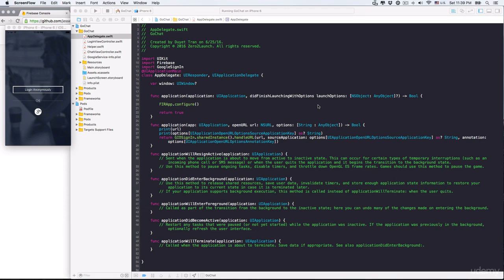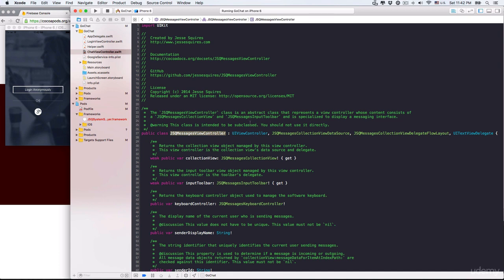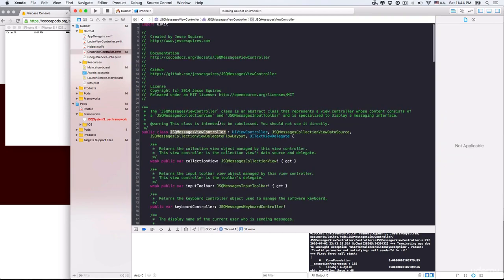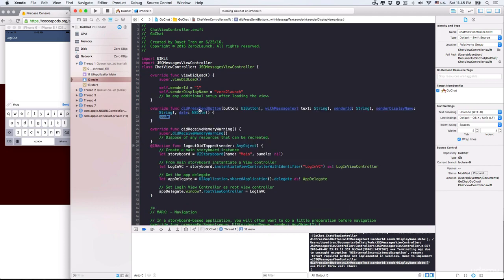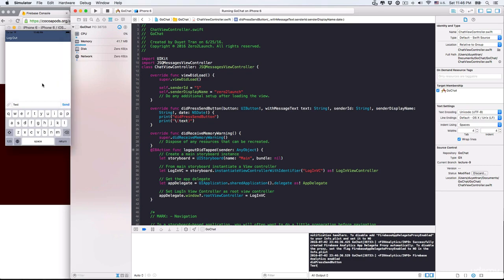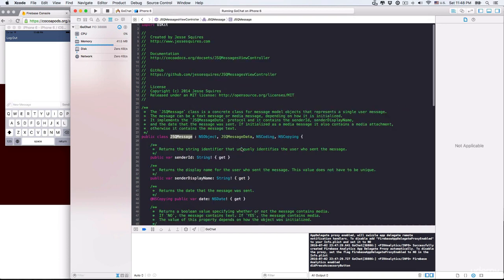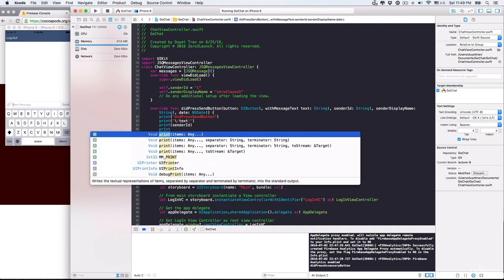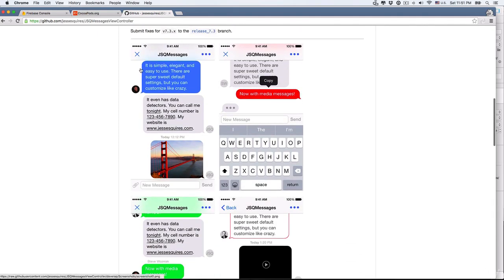Start building chat functionality: integrate JSQMessagesViewController librar